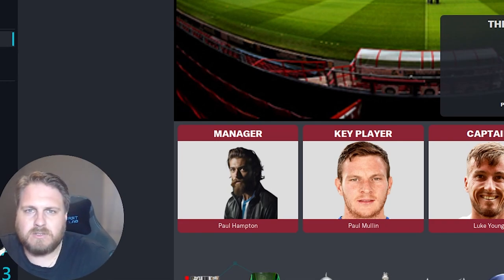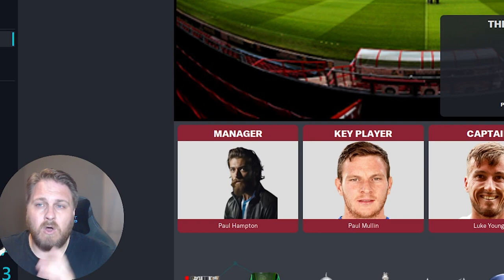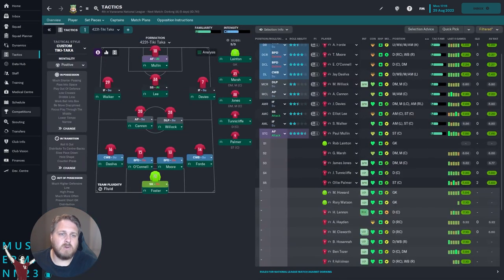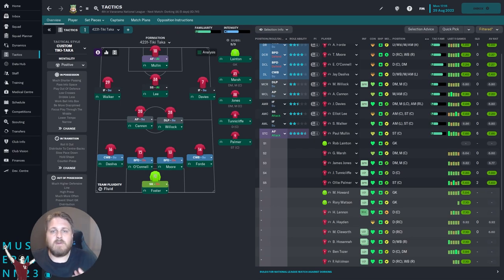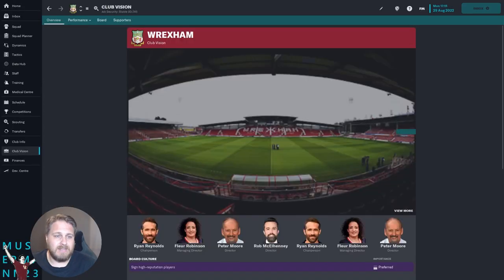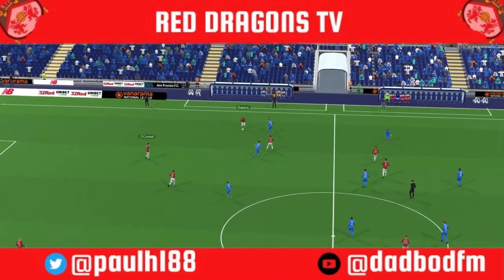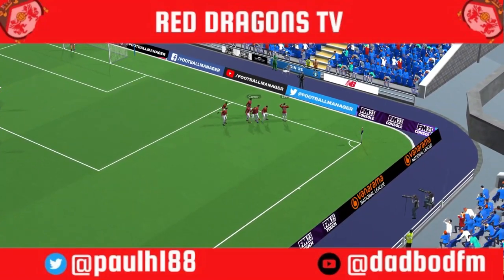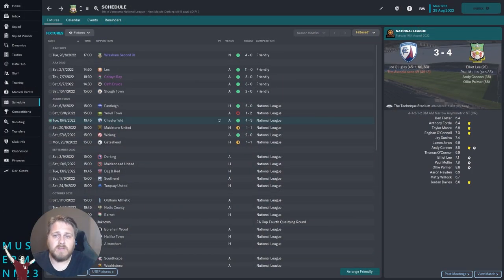Chasing Glory: Wrexham AFC Path to the Premier League - Episode 1: Building a Foundation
In the premiere episode of "Chasing Glory: Wrexham AFC Path to the Premier League" on Football Manager 2023, embark on an enthralling virtual journey with Wrexham AFC, the Welsh football club determined to rise from the ashes and make their mark on the English football pyramid.

Episode 1, "Rising from the Ashes," sets the stage for an exciting campaign as Wrexham AFC, under your expert management, aims to navigate through the challenges and secure a place in the illustrious Premier League.

Follow along as you take charge of the team, evaluating the existing squad, assessing their strengths and weaknesses, and formulating a strategic plan to elevate Wrexham AFC to new heights. Witness the in-depth scouting process as you scour the transfer market, seeking out hidden gems and potential game-changers who can bolster the team's chances of success.

With the season about to kick off, immerse yourself in the intense pre-season training sessions, where you fine-tune the squad's tactics, work on their fitness levels, and forge a cohesive unit capable of taking on any opposition.

Experience the excitement and anticipation that fills the air as the first matchday arrives. As the episode unfolds, witness the drama and tension on the virtual pitch as Wrexham AFC's players battle it out against their rivals, leaving no stone unturned in pursuit of victory.

Along the way, encounter the challenges that arise, from injuries and suspensions to tactical dilemmas and unforeseen setbacks. Your managerial prowess will be put to the test as you make critical decisions, substitutions, and tactical adjustments to steer the team towards success.

"Chasing Glory: Wrexham AFC Path to the Premier League" on Football Manager 2023 is more than just a virtual journey. It's an immersive experience that brings the thrills and joys of managing a football club to life. Witness the triumphs and tribulations, celebrate the goals and victories, and feel the weight of responsibility as you guide Wrexham AFC through the unforgiving world of professional football.

Will you be the manager to lead Wrexham AFC to glory? Can you navigate the intricacies of player management, tactical brilliance, and shrewd transfers to propel the club towards the Premier League? Tune in to Episode 1 of "Chasing Glory" on Football Manager 2023 to begin this extraordinary quest and witness the birth of a managerial legacy.